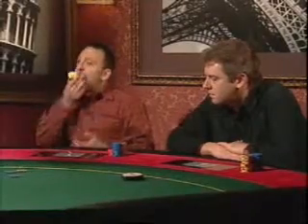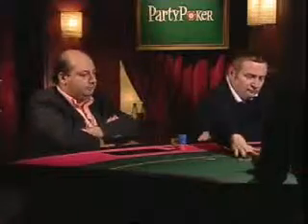2005 European Poker Open Episode 3 #1